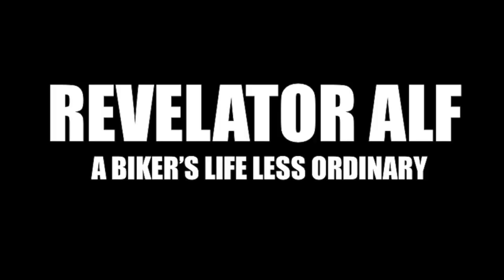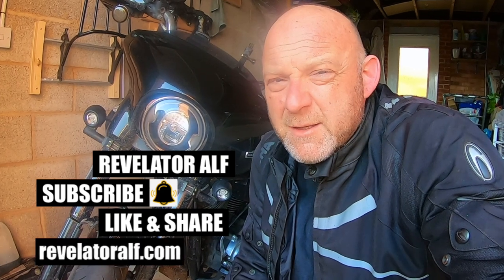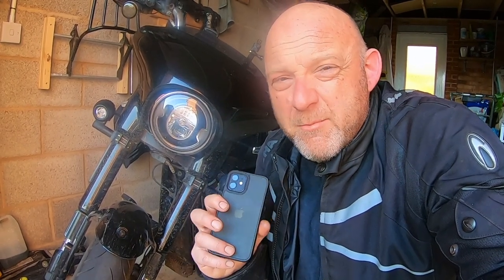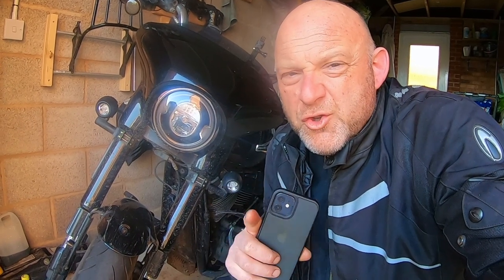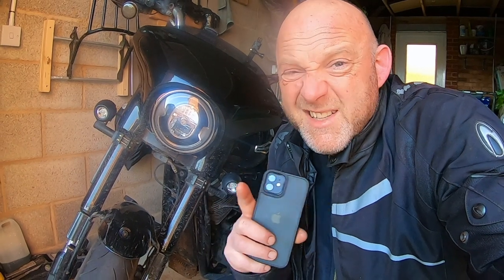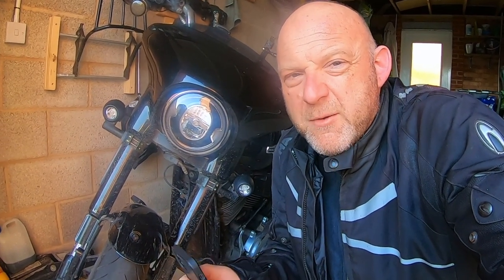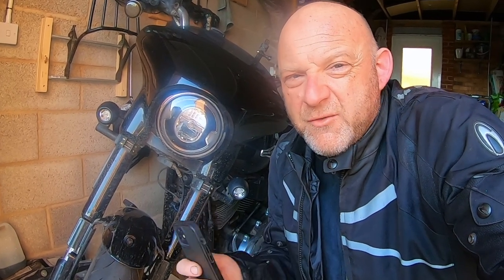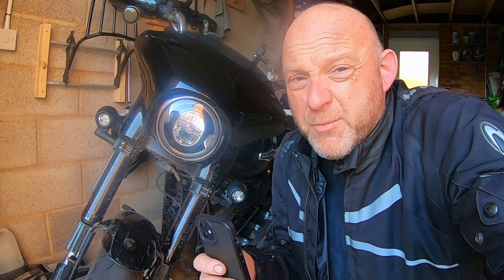Trouble Getting EBC Brake Pads For My Harley Davidson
Here I try to order some brake pads for my Harley Davidson Sport Glide but come up against some oddities where the model is not listed from the brake pad suppliers or on other suppliers either, thus me having to run around for most of the days trying to source my favoured EBC brake pads…I finally got there.